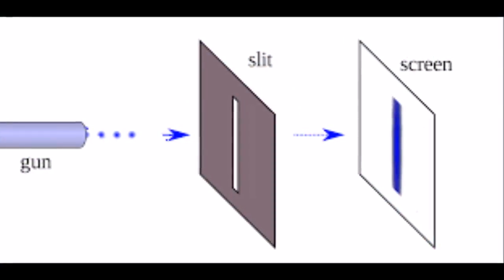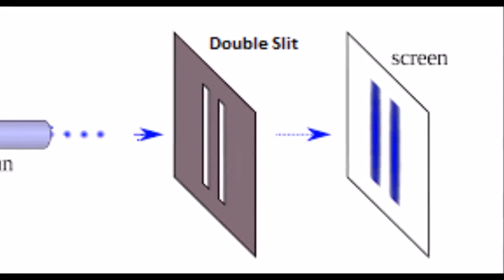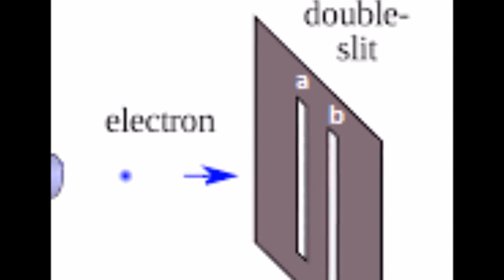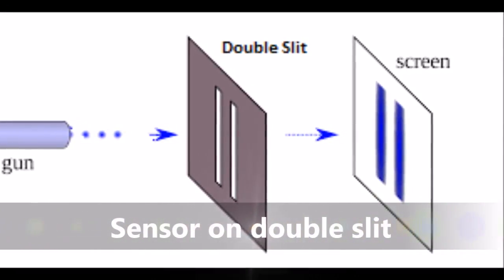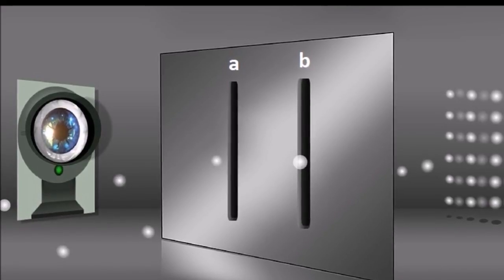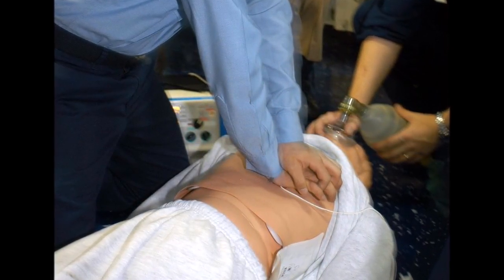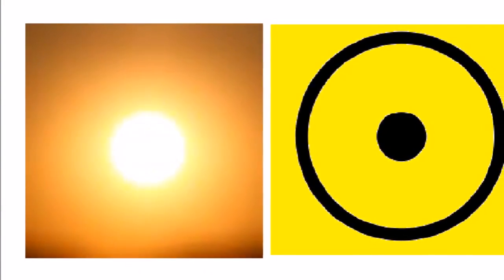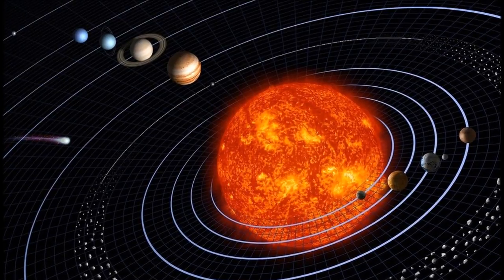Thomas Young's double slit experiment, a metaphysical perspective. (Metaphysics of the Gods)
A look into Thomas Young's double slit experiment from a metaphysical perspective, together with the correlation between the focal/subconscious and the day/night polarities of the zodiac. Taken from "Metaphysics of the Gods" and " Language of the Gods" by B R Taylor.